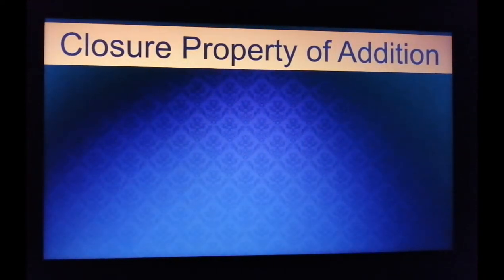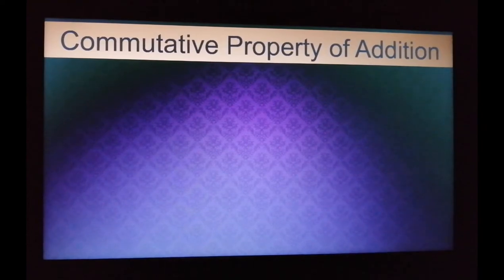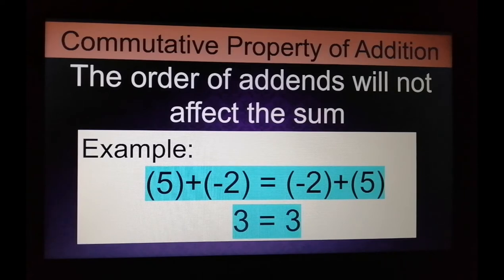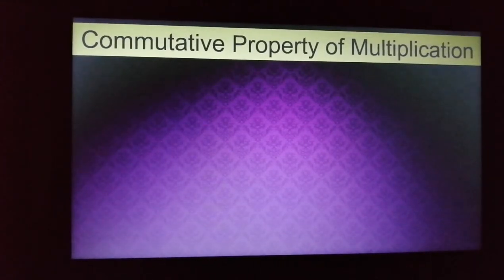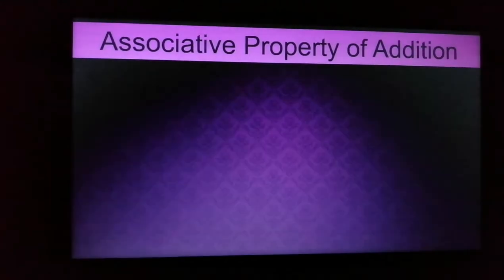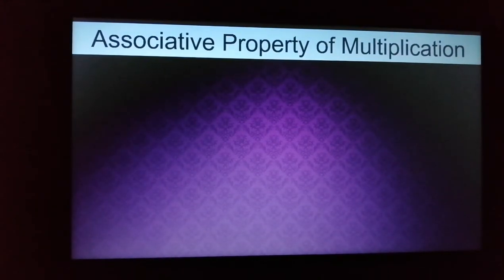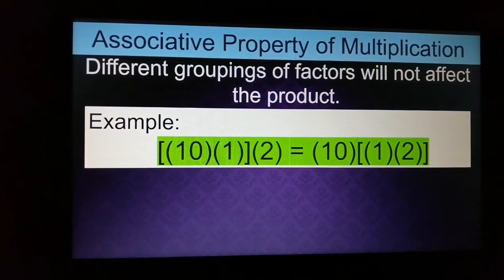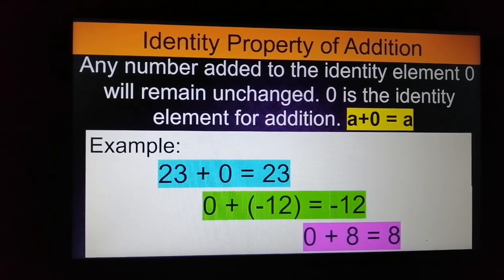PROPERTIES OF ADDITION AND MULTIPLICATION (Part I) | Teacher Gigi Vlogs